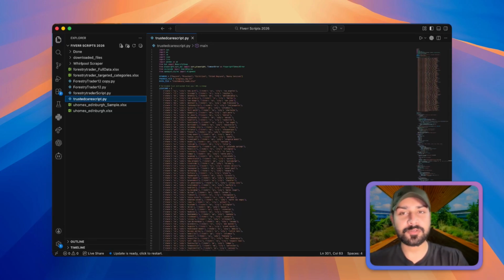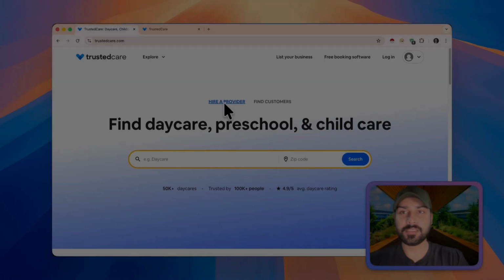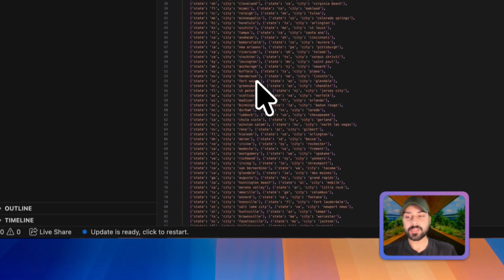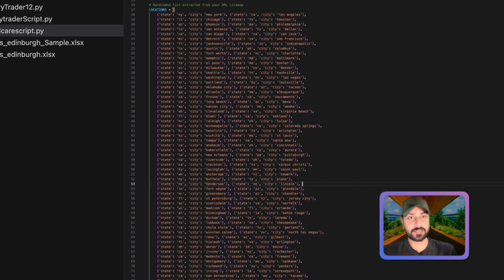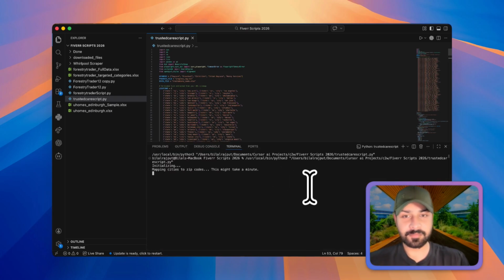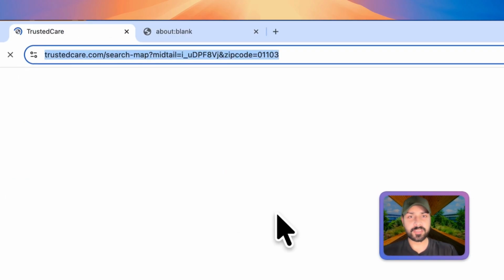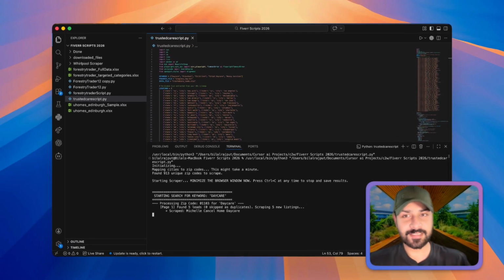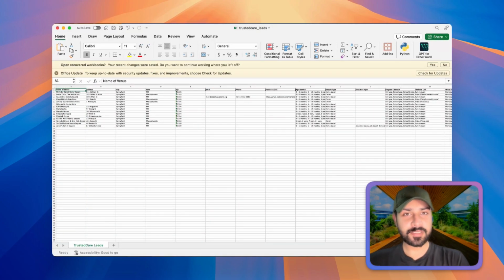Scrape Thousands of Daycare Leads in Minutes | Python Lead Generation Scraper (FULL SYSTEM)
In this video I showcase a powerful Python automation system that scans hundreds of US cities and automatically collects daycare and childcare business leads.

Instead of manually searching business directories city by city, this scraper automatically navigates listings, extracts structured business data, and builds a clean lead database ready for outreach or market research.

This system collects:

• Daycare and childcare provider names
• Business addresses and locations
• Websites
• Hours of operation
• Facebook profiles
• Emails and phone numbers when available
• Source listing URLs

The script automatically:

• scans hundreds of cities and zip codes
• navigates result pages automatically
• removes duplicate listings
• extracts structured business information
• exports everything into a clean Excel lead database

This type of automation is extremely useful for:

lead generation
market research
startup prospecting
agency outreach
data intelligence
business database building

Instead of spending hours manually collecting leads, automation systems like this can build large databases in minutes.

web scraping
automation systems
Python scraping projects
lead generation systems
data extraction